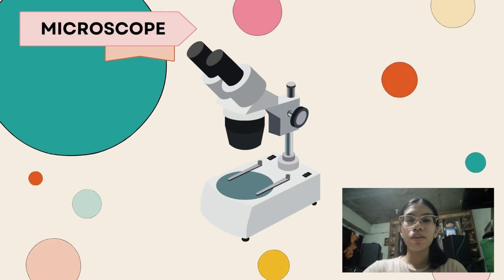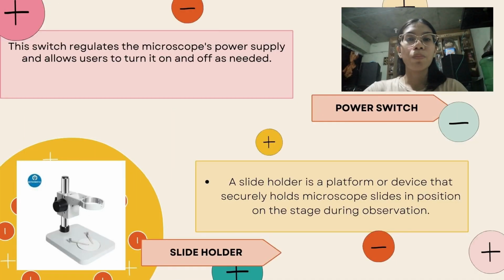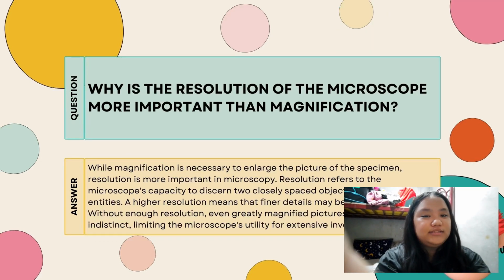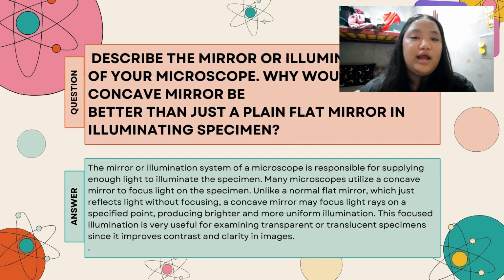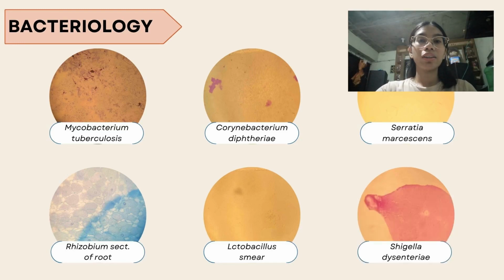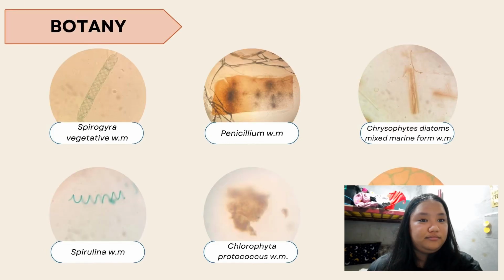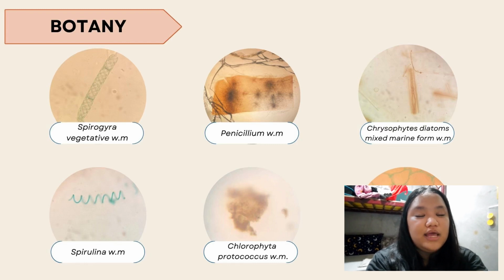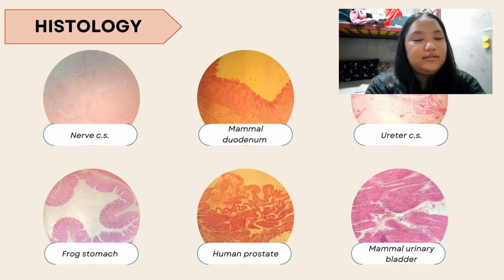March 17, 2024